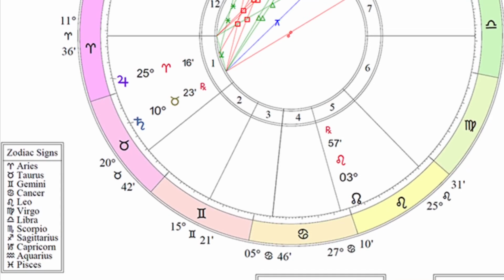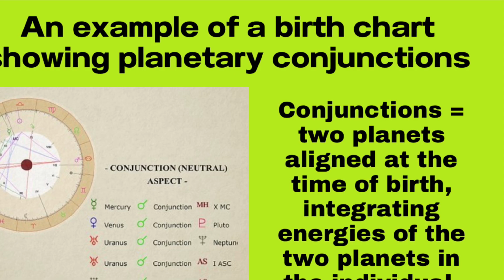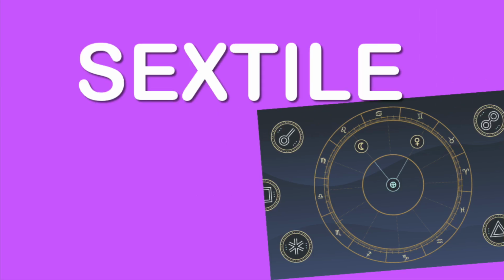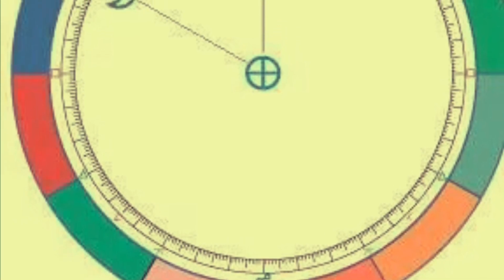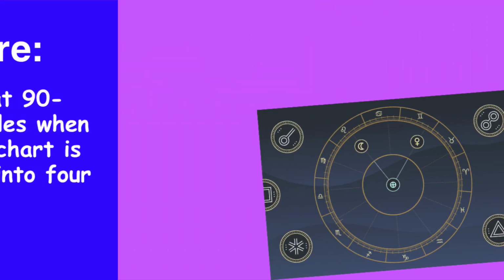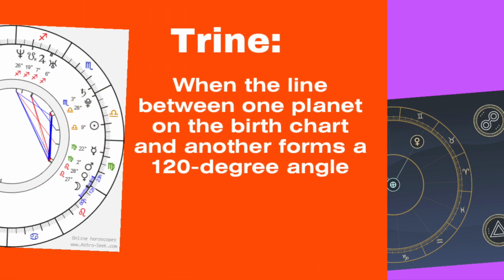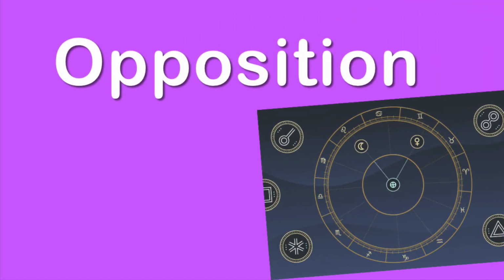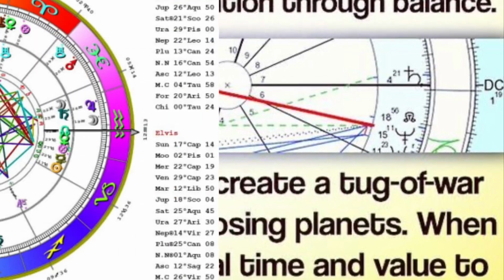MAJOR PLANETARY ASPECTS Explained | “A World of Spirituality” Explained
If you’ve ever been given a birth chart, you may have read terms like sextile, square, and opposition, and wondered, “what the heck do those things mean?” Well in today’s video, I’m gonna break down exactly what they mean!

0:00 Introduction
0:51 Conjunction
2:31 Sextile
4:29 Square
5:28 Trine
7:02 Opposition
8:00 Final Thoughts